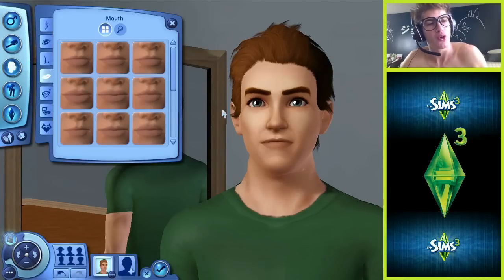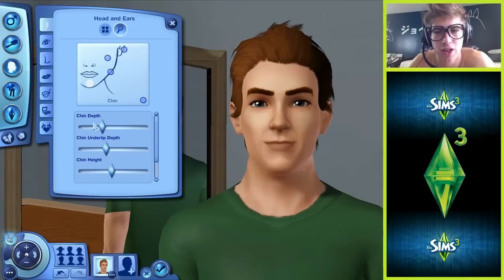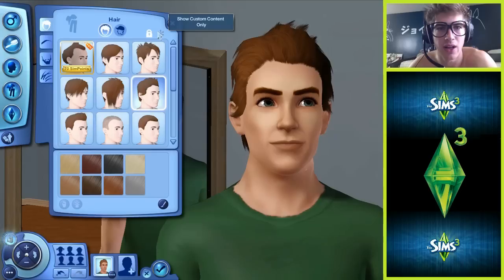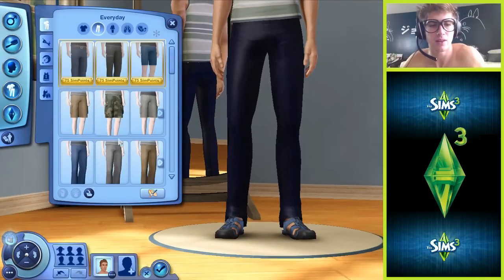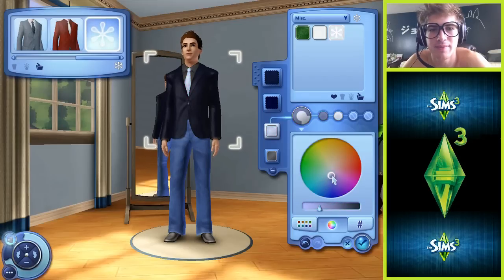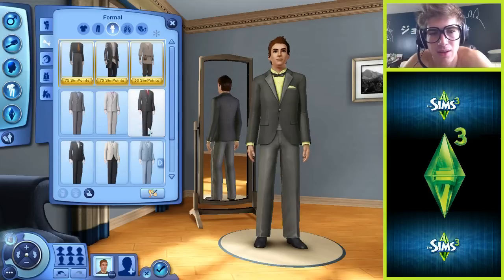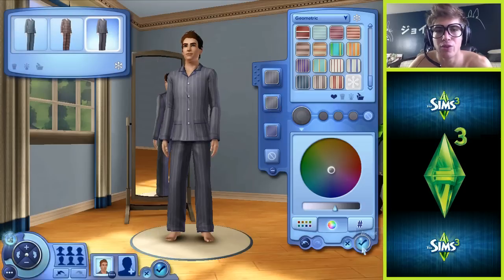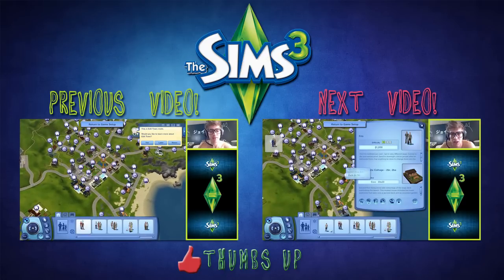THE SIMS! (Ep.2)